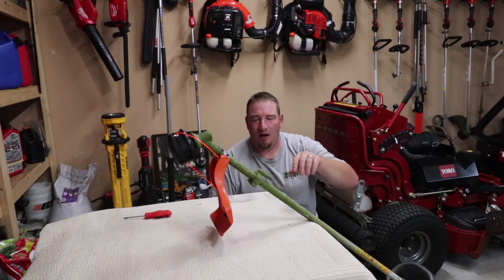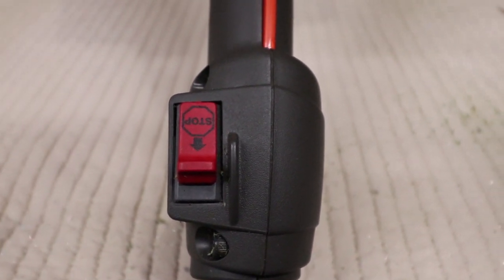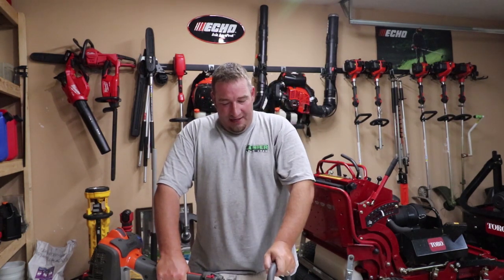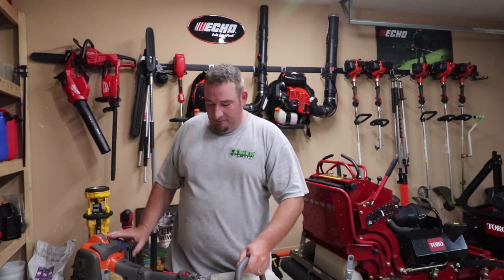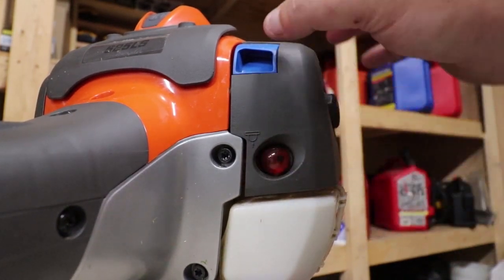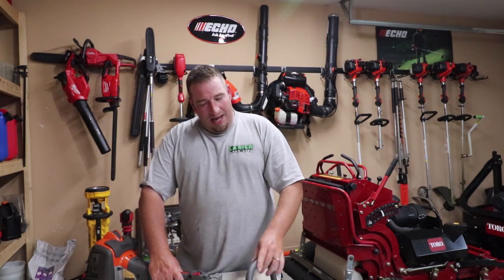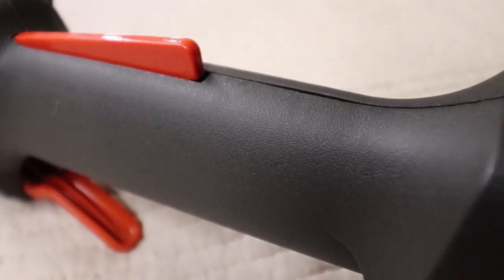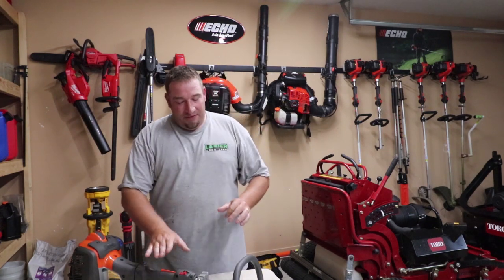Husqvarna 525LS Trimmer Review